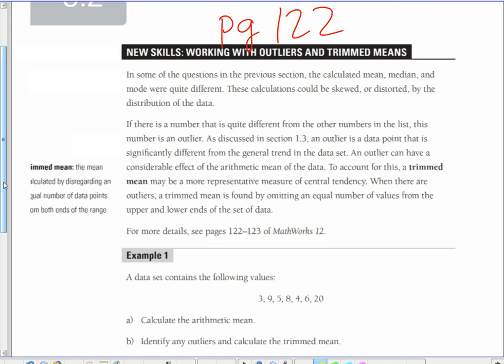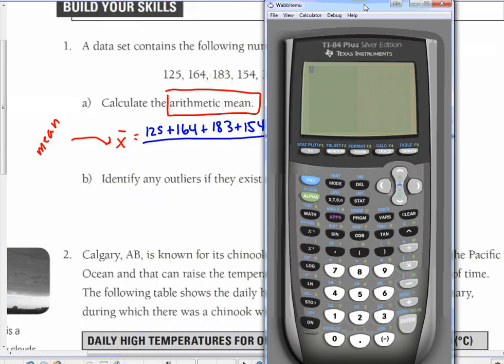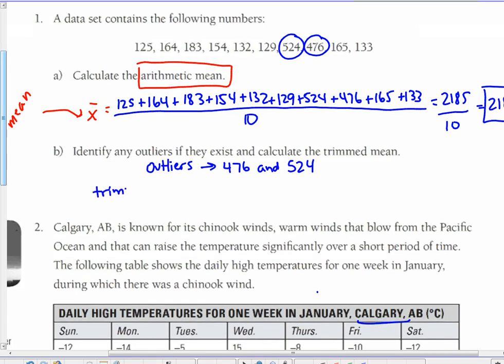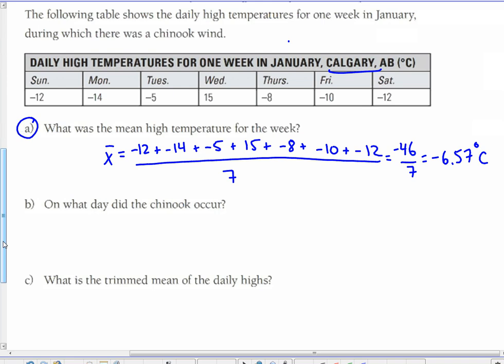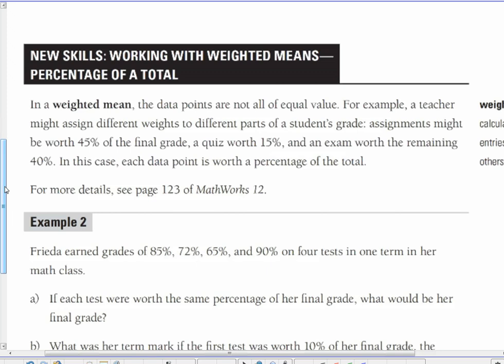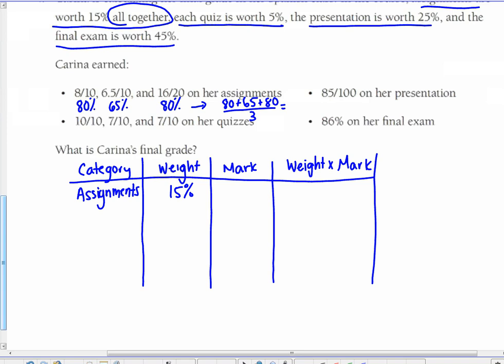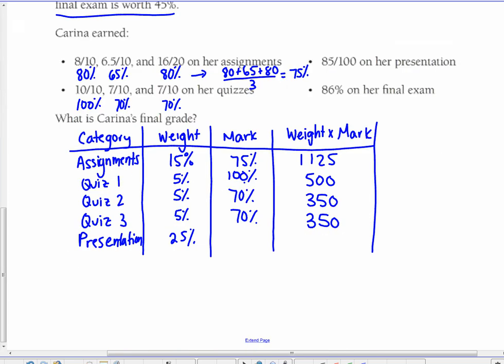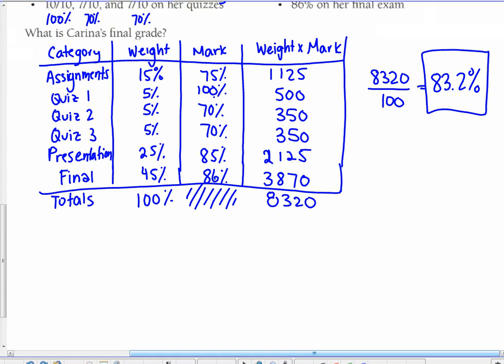weighed and trimmed mean part 1